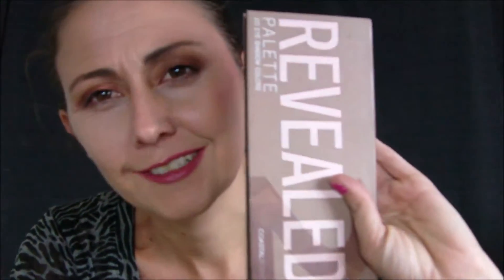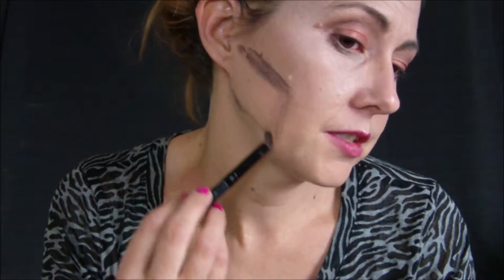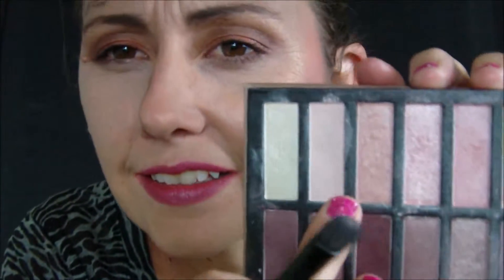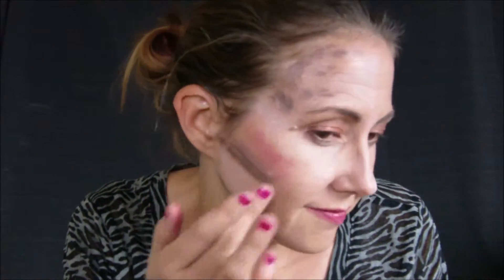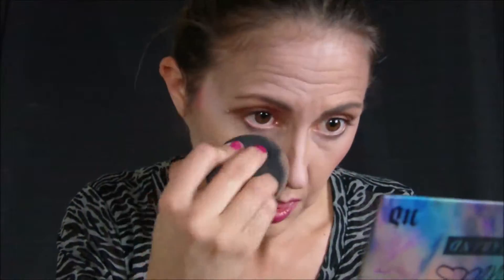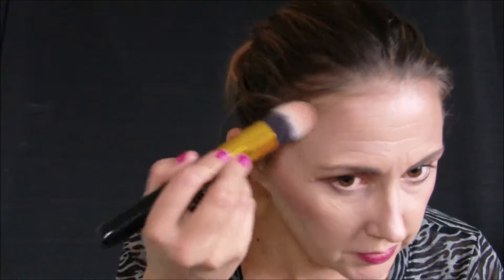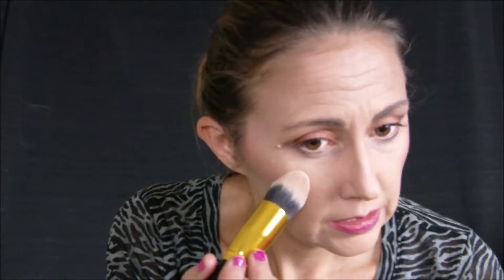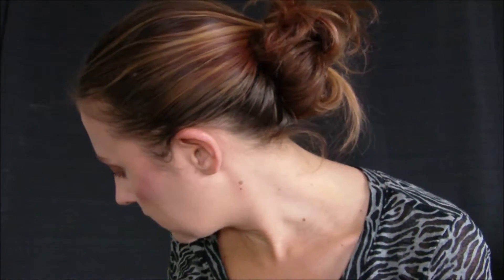Eye Shadow Face Contour, Budget Friendly, E.L.F, Physicians Formula, B.H Cosmetics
Hello all my beauties,

I wanted to share how I contour using a eye shadow palette, concealer

I was asked to show how I contour and to be honest I wasn't going to film this as I don't contour like other guru's do. I use my BH cosmetics Revealed 2 palette or one of my eyebrow powders wet for my contour.I have used a few other this as well to see how they work and found that the method I am using now works just fine. I also have found using a eyebrow pencil work wonderful as well. as long as it a creamy one. I know this may seem odd but when your on a budget you have to find ways to use what you already have.

If you like this video and would like to see how  I use eye shadow in palettes to do other things please let me know.

companies mentioned or used
E.l.f cosmetics brushes and matte foundation and setting spray
B.H Cosmetics Revealed 2 palette
Sheer Cover  for my highlight.

Sites I use:
Ebates

Heather M Habeger for all of them.